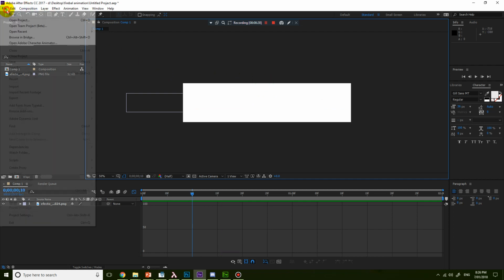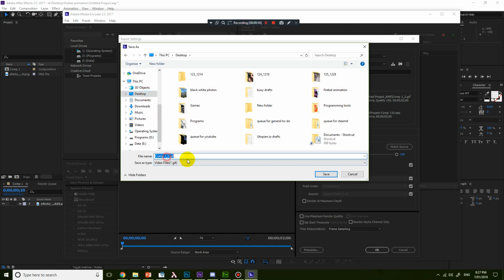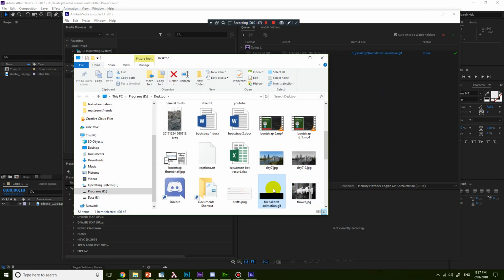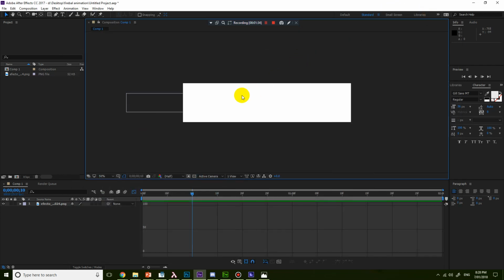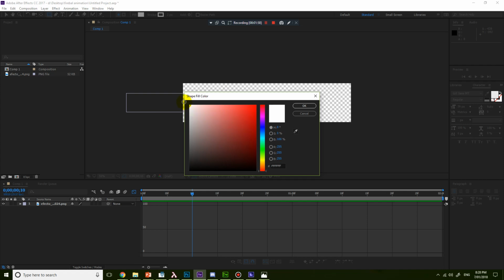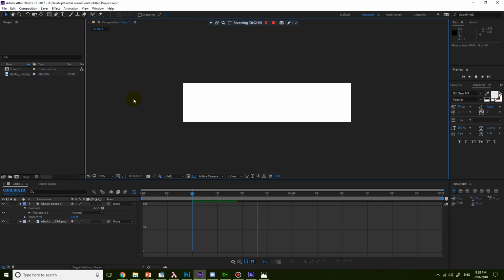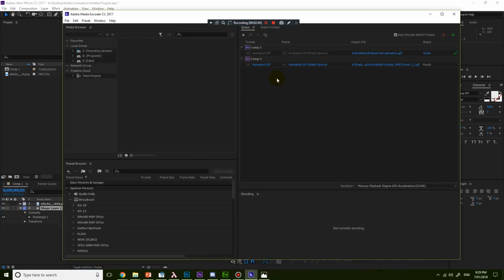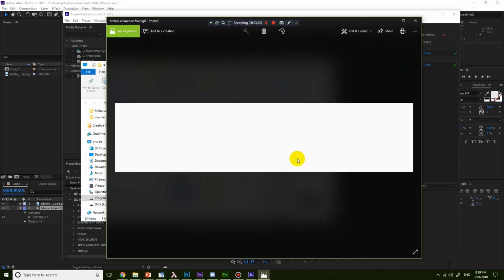Exporting Animated Gif in Adobe After Effects + Black Background fix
Did you know you can export your video as an Animated GIF file in Adobe After Effects? Here is how to do it. When I tried this the first time, the video background became black. I also show you how to fix it.